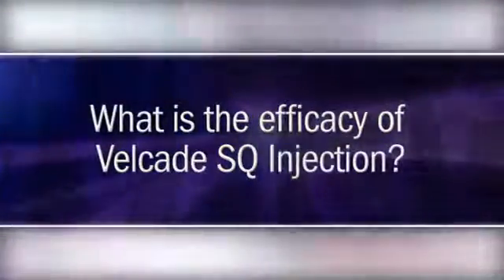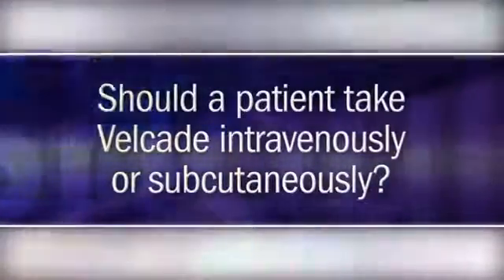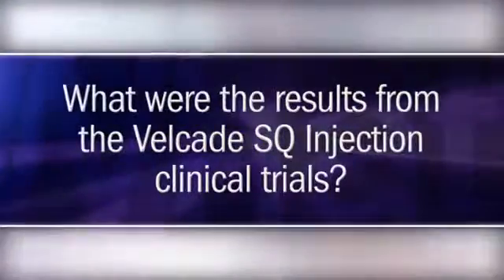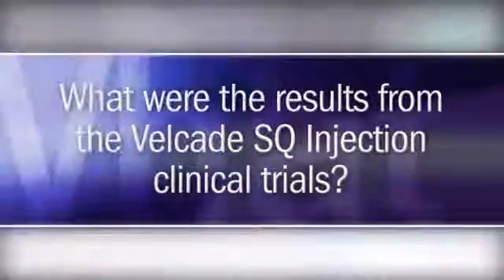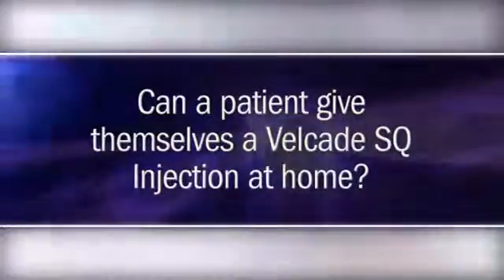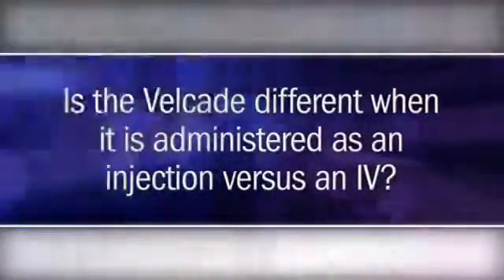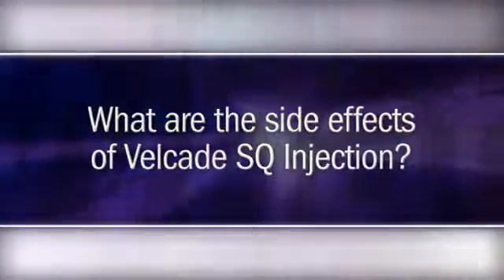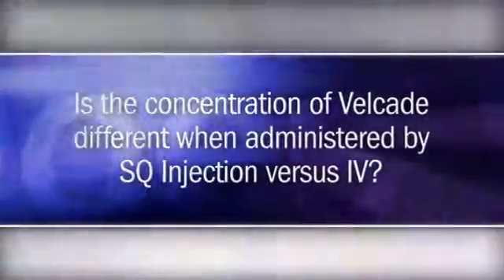Velcade SubQ FAQ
Produced with the support of an educational grant from Takeda Oncology.

A six-minute video covering frequently asked questions about SQ VELCADE.

Category
Nonprofits & Activism
License